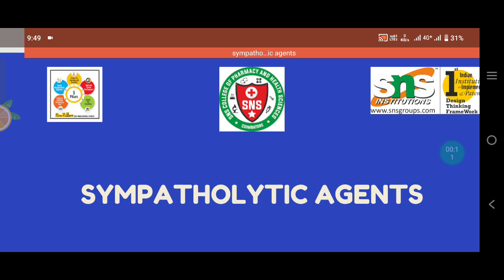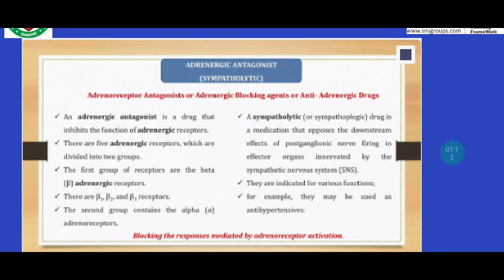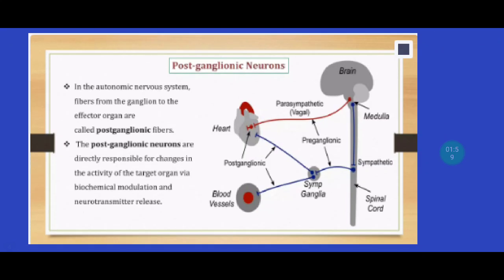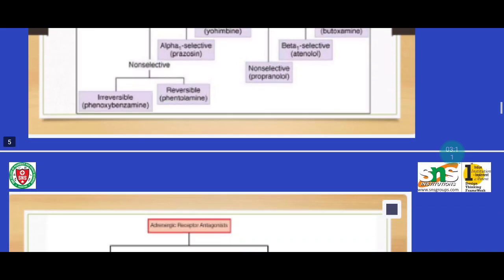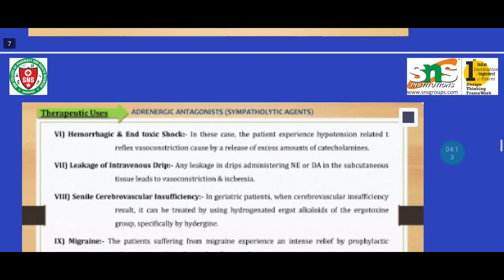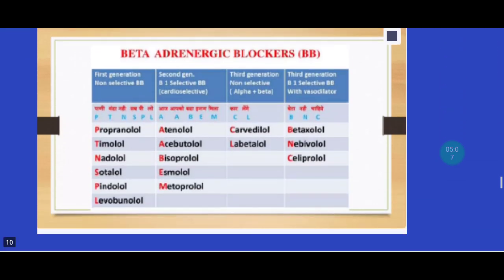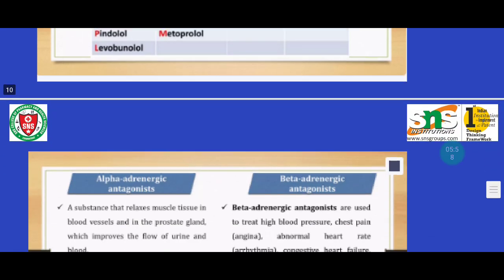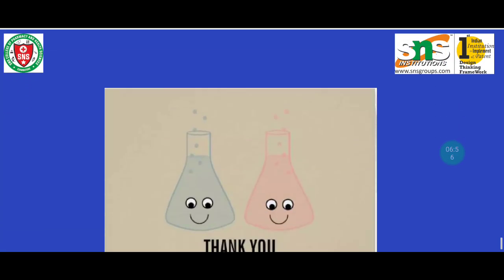Sympatholytic agents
Unit 2 Drugs acting on ANS